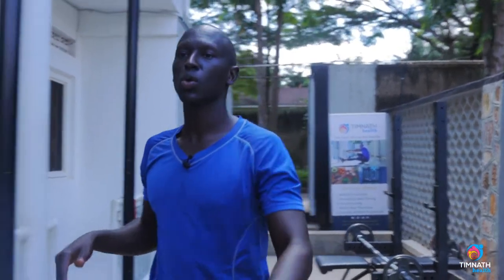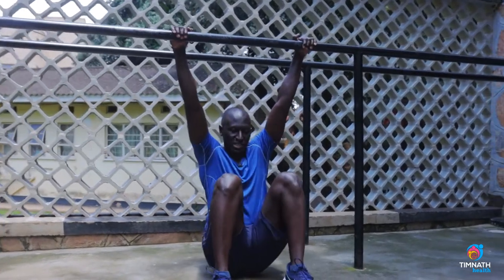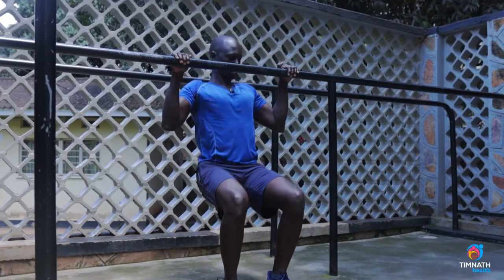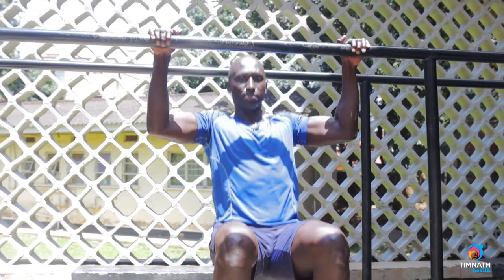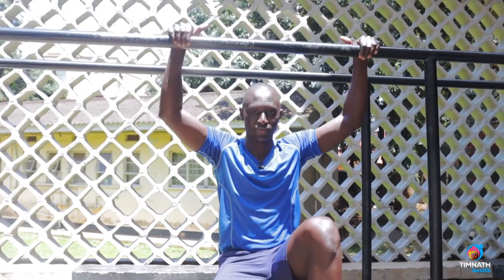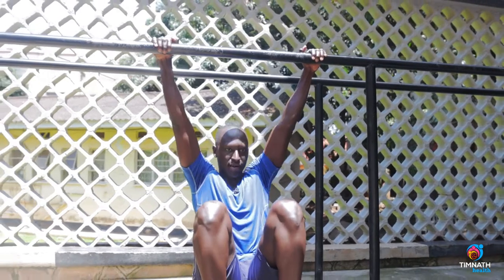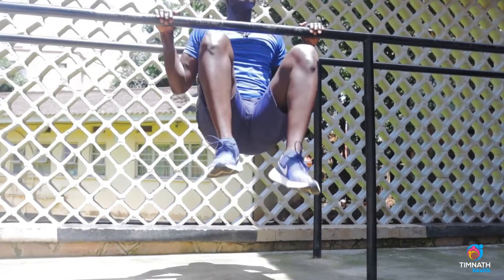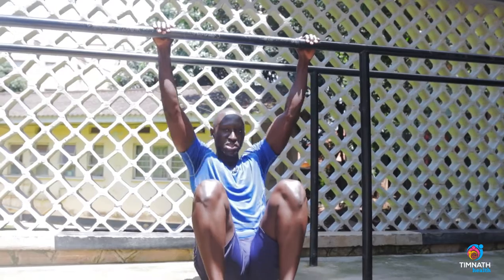How To Do Wide Grip Pull Ups